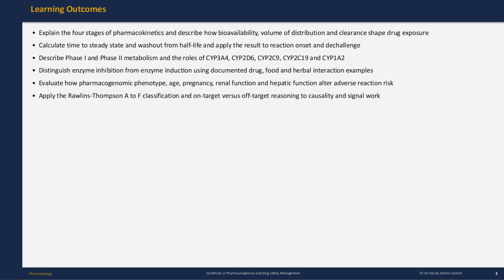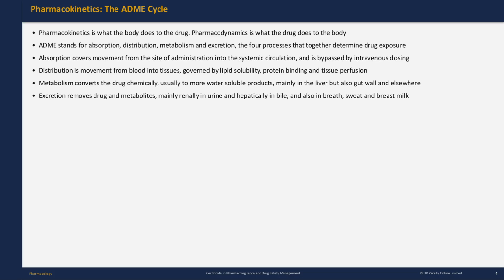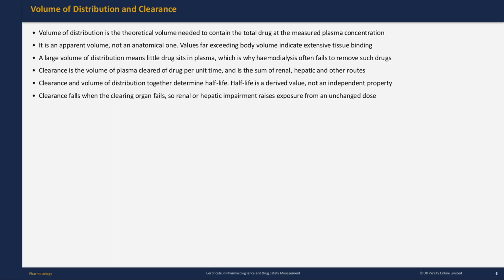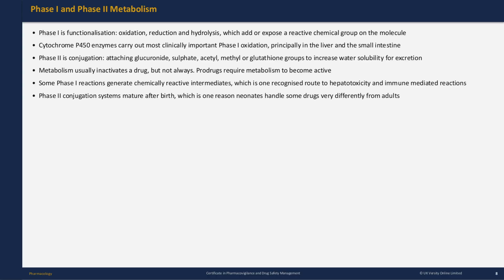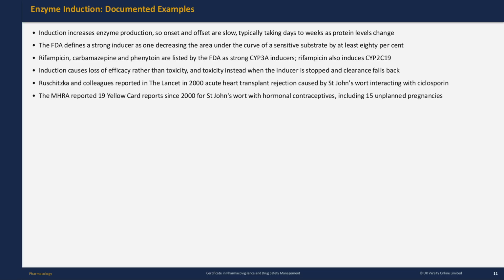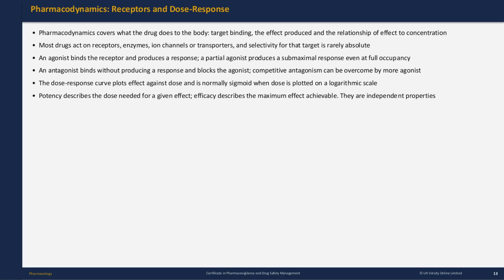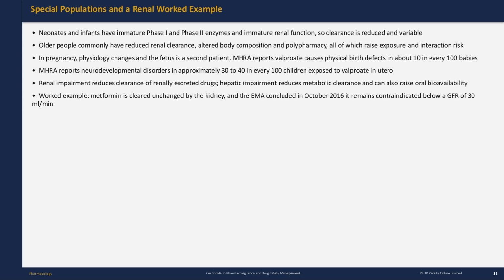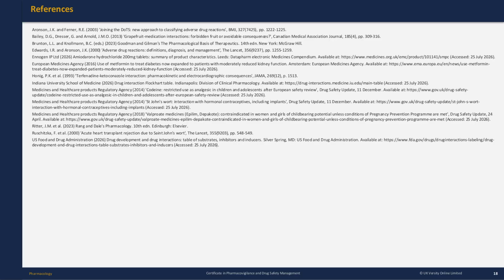Pharmacology | Certificate in Pharmacovigilance and Drug Safety Management - StaffCPD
Module 09: Pharmacology. Part of the Certificate in Pharmacovigilance and Drug Safety Management CPD course from StaffCPD. Pharmacology is the foundational science of how drugs interact with the body — knowledge that underpins safety assessment work.